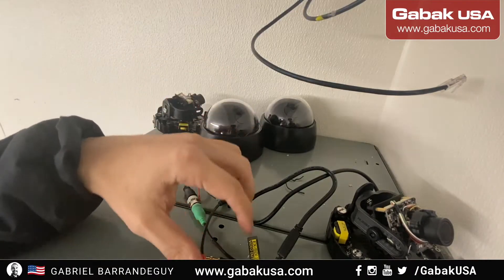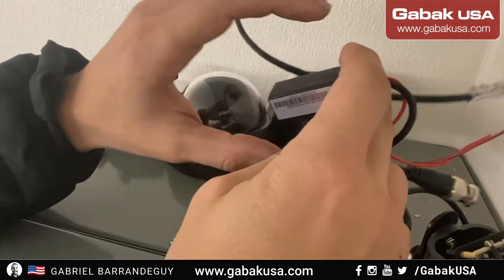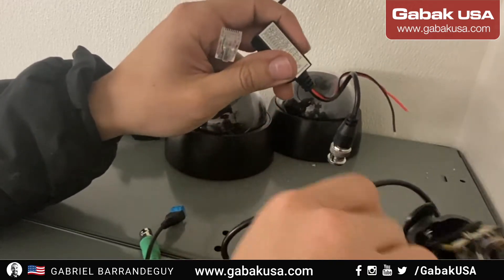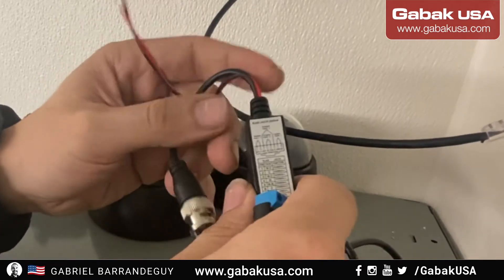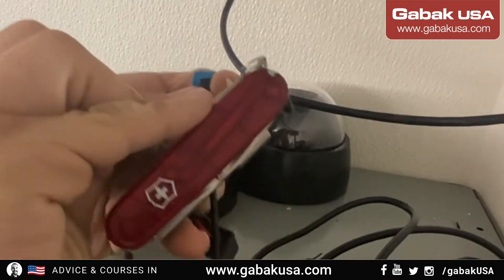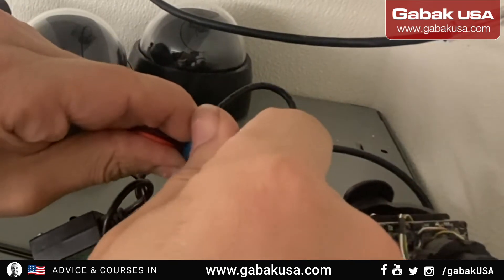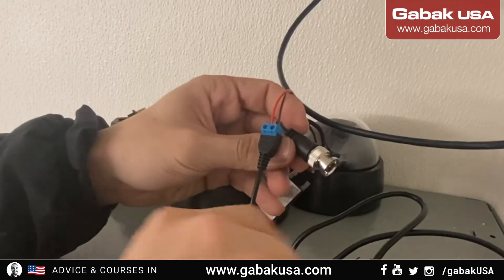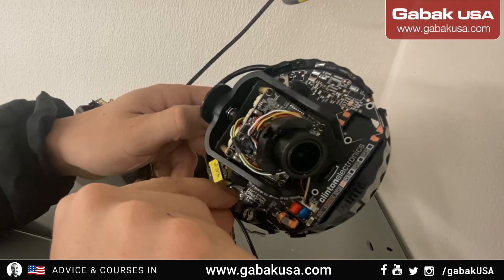Advantages of balun vs BNC in CCTV in a video surveillance system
Here in my course of CCTV, I will teach you why you should use balun connectors instead of the regular BNC

👋 SAY HI TO ME ON SOCIAL MEDIA!

QUESTIONS?